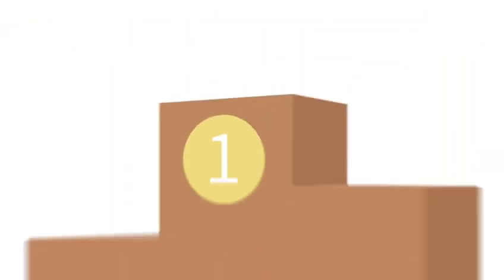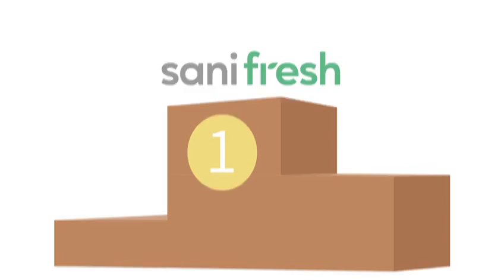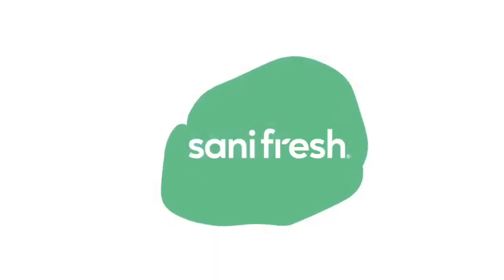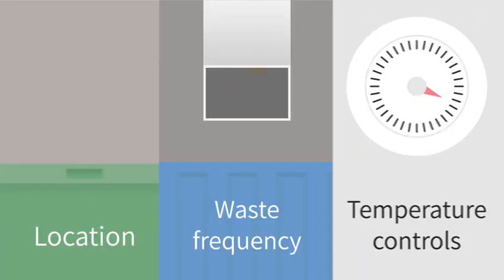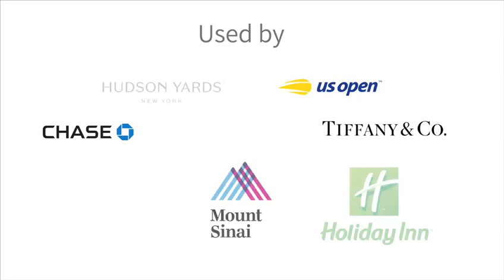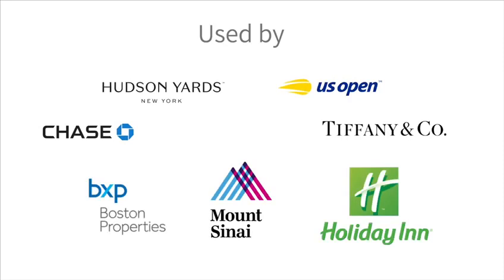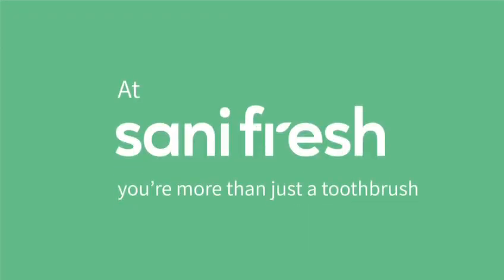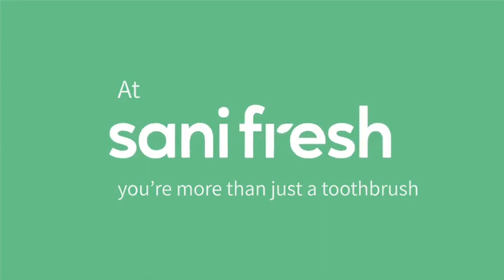No More Smelly Garbage l Sani Fresh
Finally, a revolutionary odor canceling technology for a cleaner and healthier environment. Sani Fresh is an innovative commercial odor control provider for trash rooms and garbage disposal areas. Through a discreet mist and vapor system, Sani Fresh combats foul odor, air borne bacteria, and insects. With close ties to its parent company, Zent™, we continue to innovate through creating custom crafted solutions to the old-age issue arising from dumpsters. We thrive for a greener and odorless environment.

for more info.